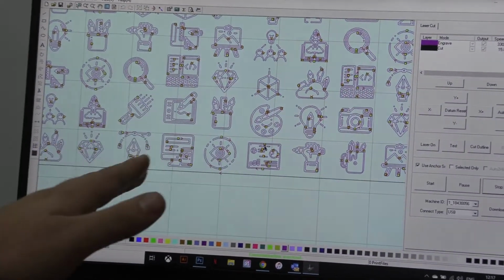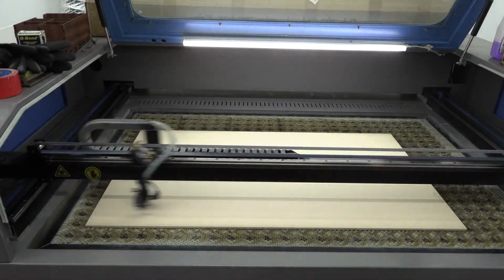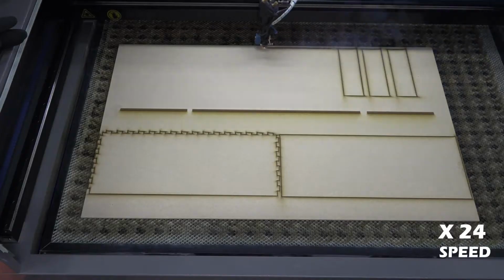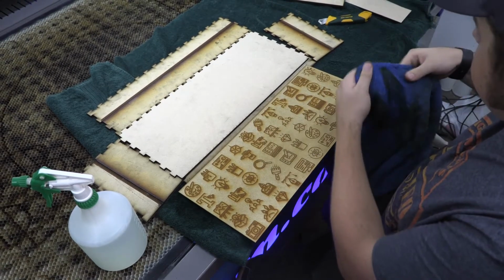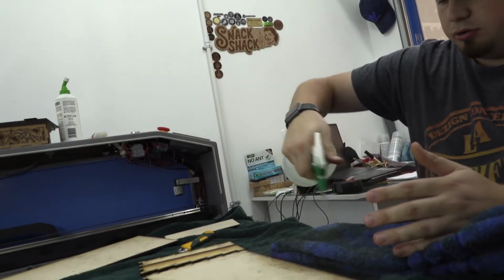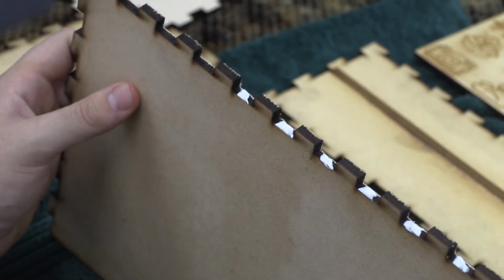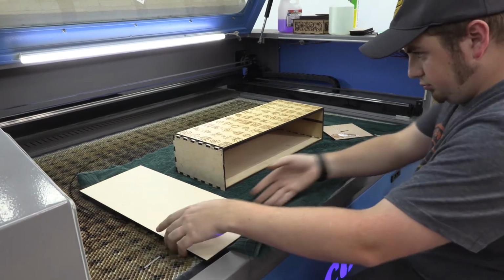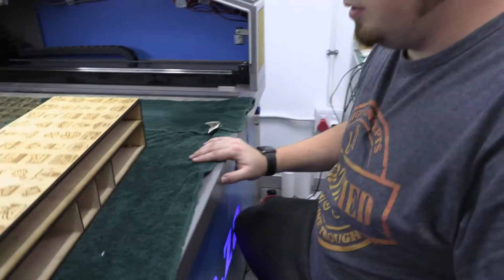Design and Make an Office Monitor Station by MDF Supawood Cut on TruCUT CO2 Laser Cutting Machine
The idea of a computer monitor station is to place the screen that normally sits on your desk right at the top stand while the keyboard stashed away.
An office monitor station saves up a lot of space.
The keyboard can simply be hidden away in the shelves of the office monitor station.
Also, stats have revealed that the height at which your computer screen is placed on the desk is incorrect and therefore causes back pain.
Let’s get started- Create your office monitor station using Supawood
-Create the design of your choice on a software.
-Decide on how the wood will be cut on the software.
-First step is to measure boarder.
-Engrave the pattern on top of the monitor.
Operation Choice- Engravement on Supawood:
Power= 40
Speed= 330
-Cut the wood into separate pieces
Operation Choice- Cutting Supawood:
Power= 85
Speed=15
Repeated x5
-Use a towel and water with dishwashing liquid to clean the surface of the pieces that will be put together to create the monitor.
-This formula effortlessly removes the dirt or burn from the laser off, off the Supawood.
-This also ensures that the glue does not stick onto the wood.
-Use normal wood glue or Fast Set or Slow Set glue to put the pieces together.
-Use Acrylic to apply the glue.
-Apply glue on lower parts of the inside of your box that way you won’t have your glue sticking to the wood that goes on top.
-It takes approximately 10 minutes for the adhesive to dry.
-Wait for it to dry or set a bit before you can add on the support structures
-When dry you can now slot the shelves in.
-Add glue onto the support structure pieces that will placed in the centre to balance and support the monitor.
That’s it! Easy right?
To purchase AM’s TruCUT laser cutting machine, spares and software, simply dial 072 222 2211 / 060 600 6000 or you can simply log onto our site am.co.za for more product information.
Cutting of the wood- Operation Choice
Power= 85
Speed=15
Repeated x5
Power= 85
Speed=15
Repeated x5
-Utilize a towel and water with dishwashing liquid to clean the surface of the Supawood pieces that will be put together to create the monitor.
-Effortlessly removes the dirt or burn from the laser off, off the Supawood.
-Use normal wood glue or glue that would set fast or slow.
-Utilize an acrylic as applicator.